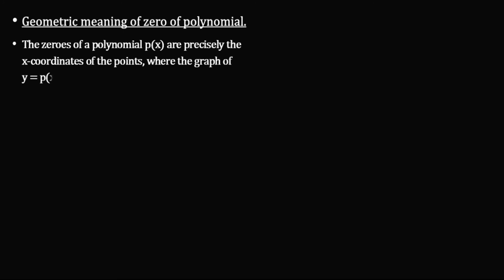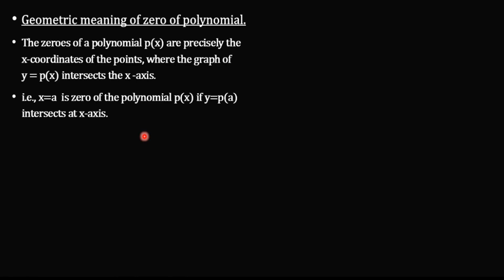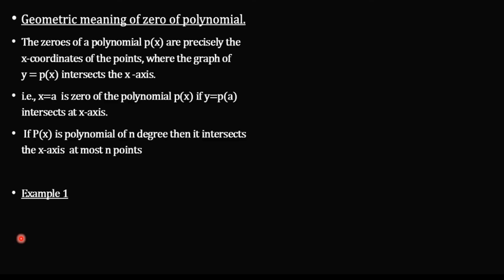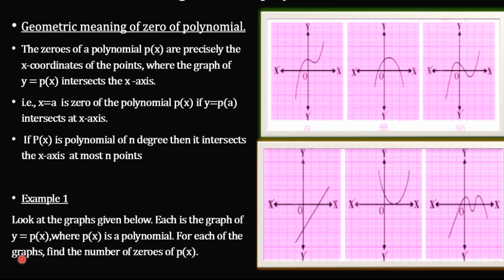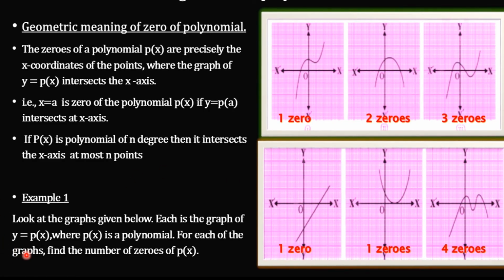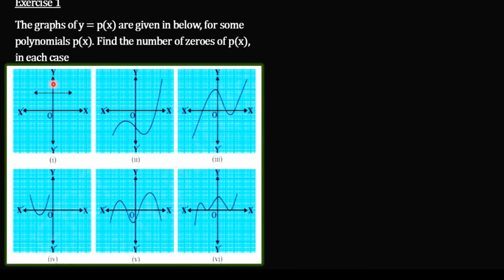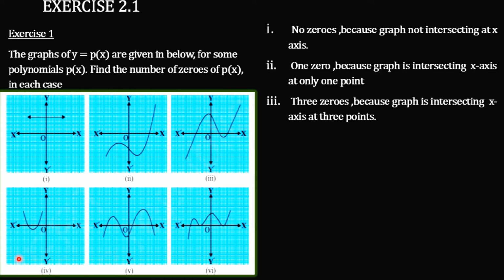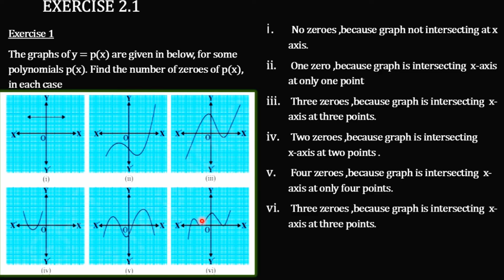Geometrical meaning of zeroes : Extracting polynomial roots Graphs💡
An Introduction to Polynomial
Topics included:
*Geometrical meaning of zeroes of polynomials : Extracting polynomial roots or zeroes with interactive Graphs💡
* Examples

0:00 Geometric meaning
1:50 For each graph y=p(x) find zeroes of polynomial?
3:40 Exercise 1